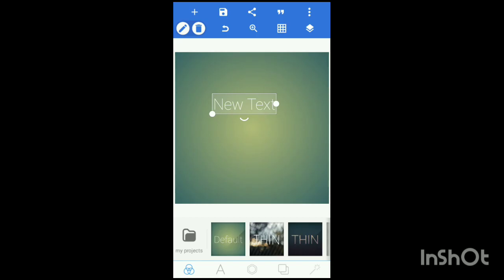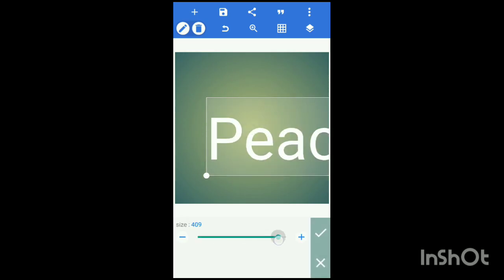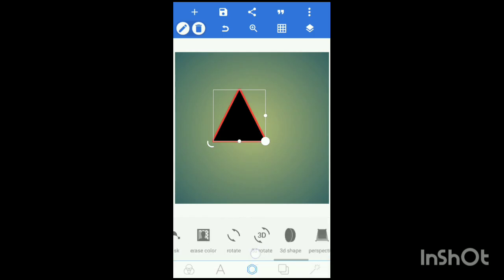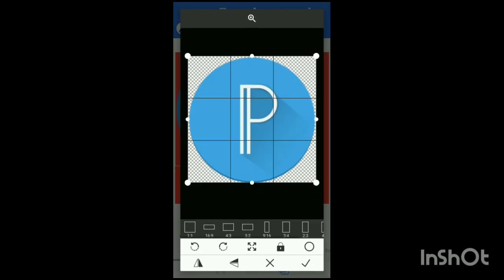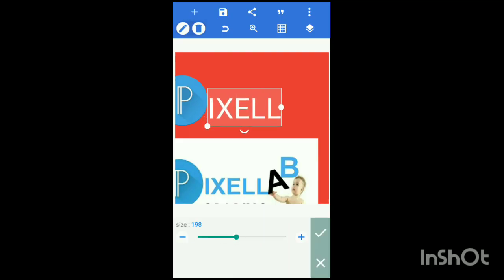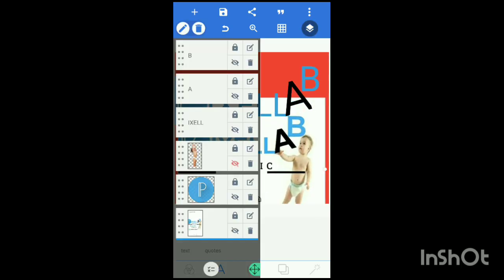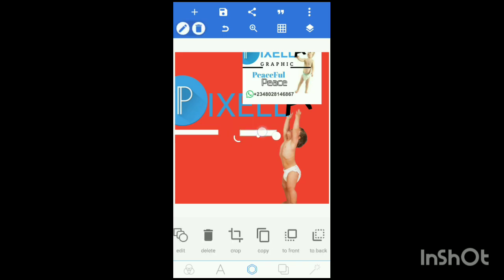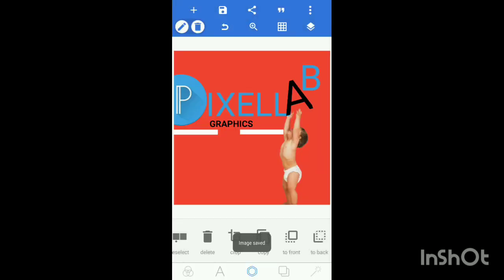PeaceFul Graphics for Beginners.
Use this link to join our Free Graphics Class on WhatsApp